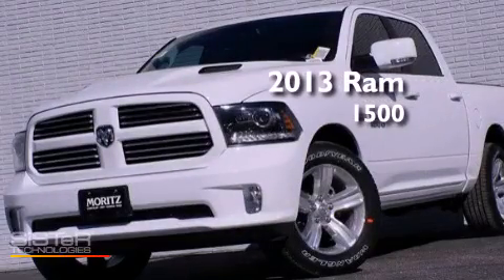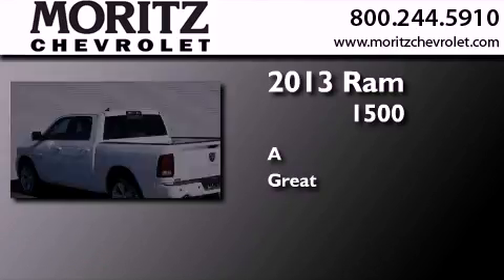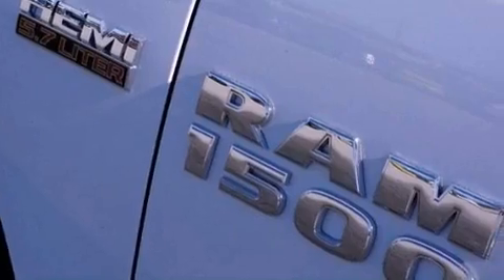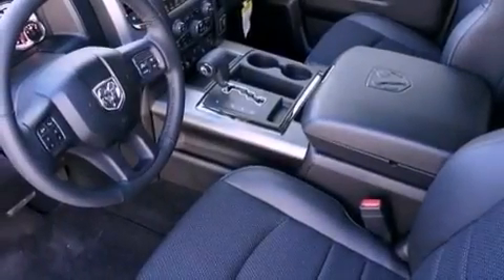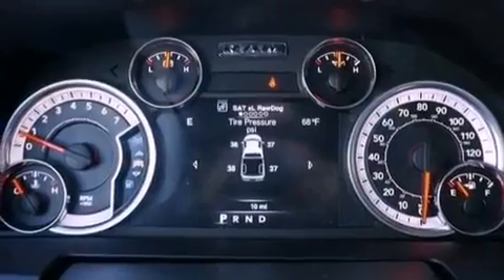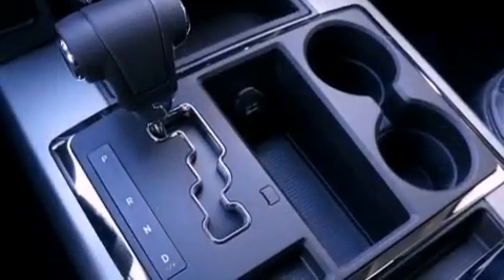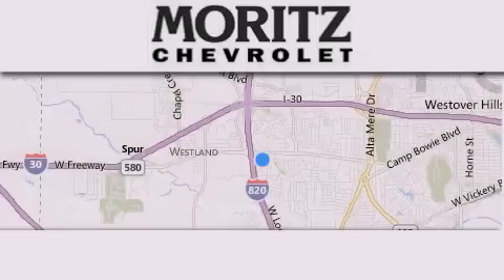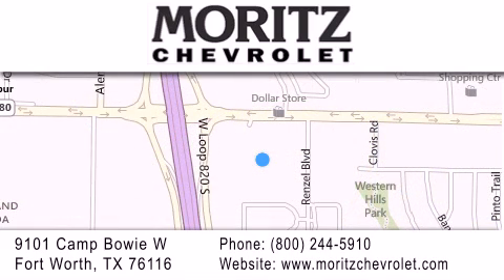2013 Ram 1500 Dallas TX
Year : 2013
 Make : Ram
 Model : 1500
 Engine : Gas V8 5.7L/345
 Trans . : Automatic
 Exterior : Bright White

 Interior : Black Interior
 Stock : 575679